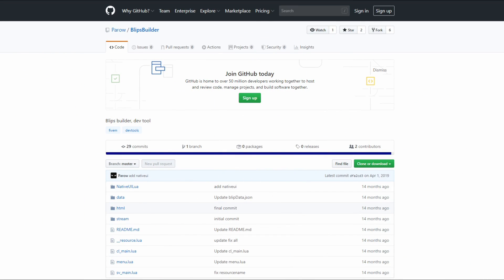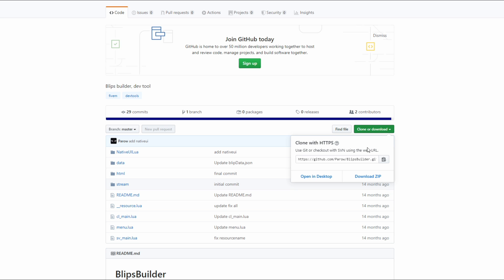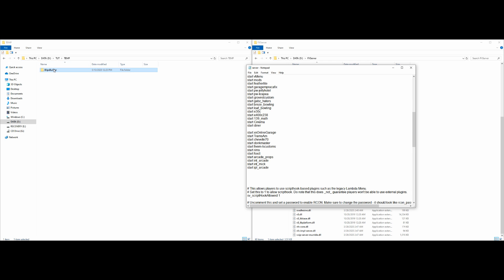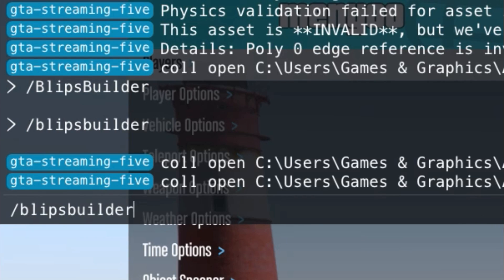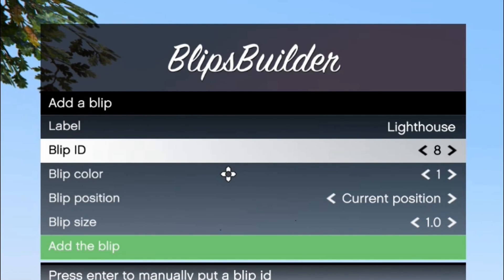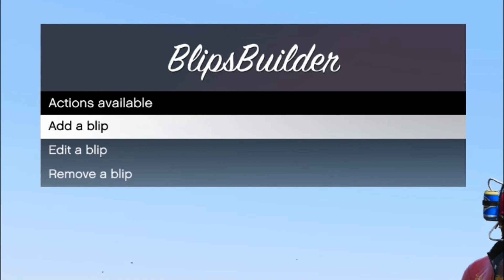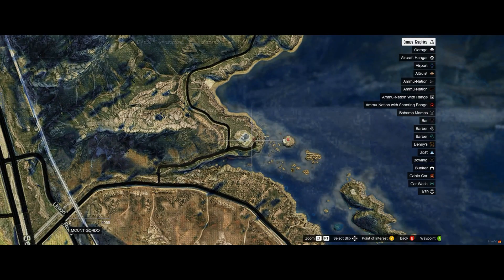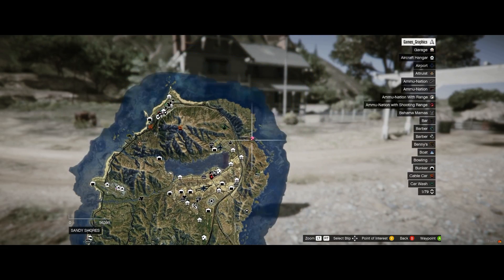How to install Blips Builder to FiveM Server (2020) GTA 5 MODS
💯S/O TO ALL THE CHANNEL MEMBERS: (Updated 5/19/20)
    jakajb14
     t1dowd
     Gaming With D H
     Rental580 Uncle
     OG_DanTheMan
     LocBoiGaming
     RKFU PS4
     Devil Cry
     Aravya Agney
     Pleiadian Life
     Desmond Smalls
     SupaDave334
     LilBCaz2018
     j reggs

***My Equipment:

🎮OMEN by HP Gaming Desktop Computer:

🎤Blue Snowball iCE USB Mic:

📺LG 34-Inch 21:9 UltraWide IPS Monitor: